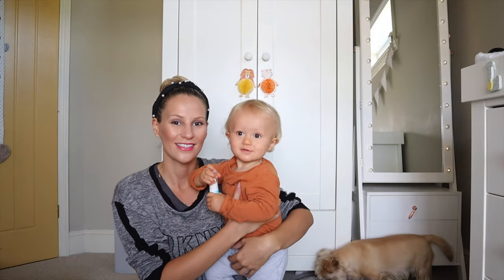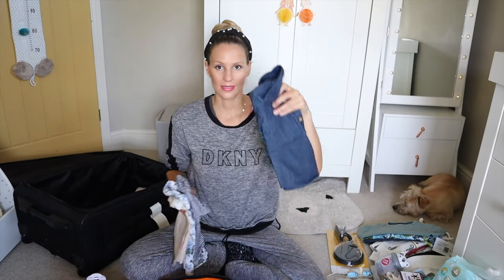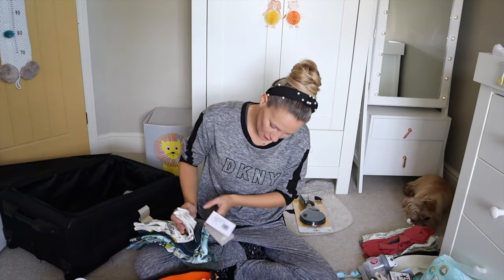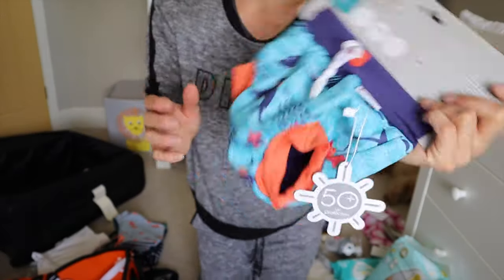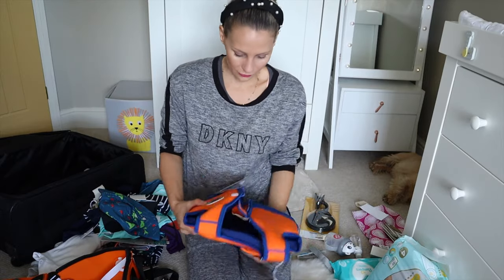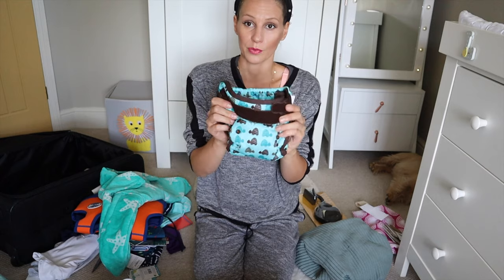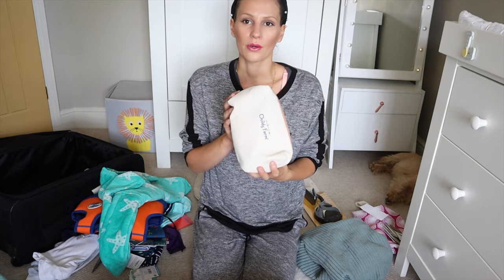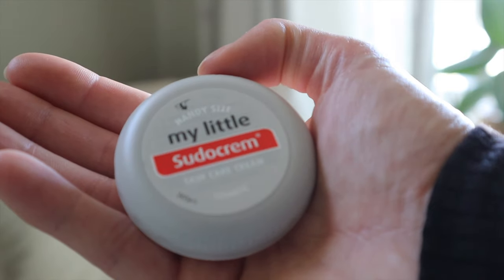PACK WITH LEO - We Pack Leo's Suitcase For Greece | Rachel Ducker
Hey guys... we are off to Greece! It's our very first family holiday abroad and my very first holiday packing for Leo! Travelling with a baby is not light work - so join us to see exactly what went into his suitcase, what baby brands we LOVE at the moment and a few toptips for packing for a bubba.

Don't forget to check out what I put in my suitcase

CLOTHING LINKS!

Swim wear from Frugi

Swimwear from Polarn O. Pyret

Turquoise Set

Navy Blue Set

Shorts

Intro: (0:21)
Shorts: (1:22)
Shirts: (2:03)
Day Wear: (3:03)
Swimwear: (5:45)
Shoes & Accessories: (10:05)
Sun Cream: (11:14)
Holiday Extras: (11:59)
Outro: (16:34)

My camera and equipment:
○ My Cameras: Canon M50 and Fujifilm XT1
○ My House of Heever Starter Kit (includes Recording microphone lapel - 12 inch ring light - remote shutter with 10m range)
○ My Light Ring